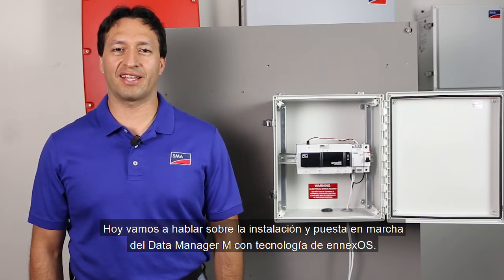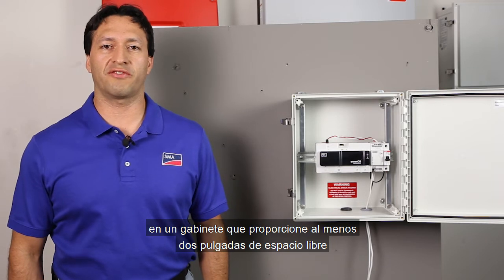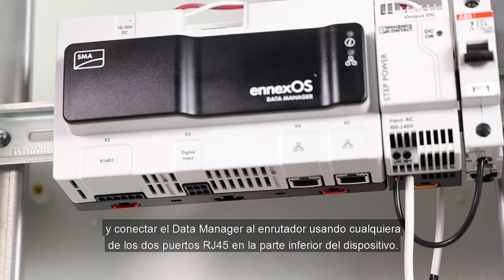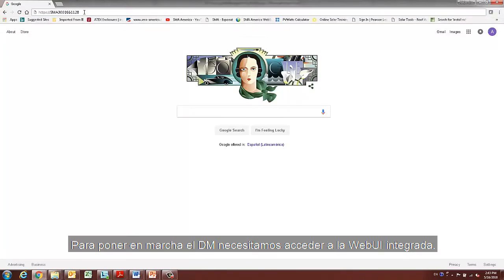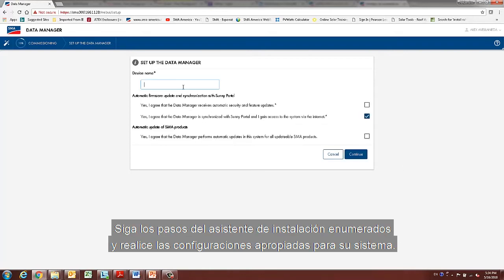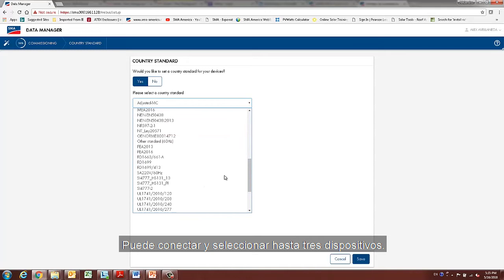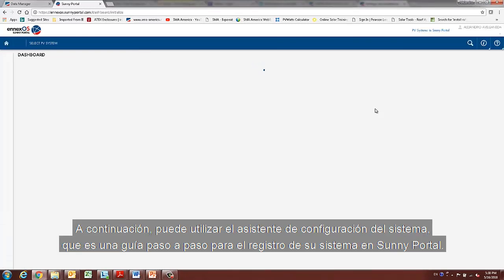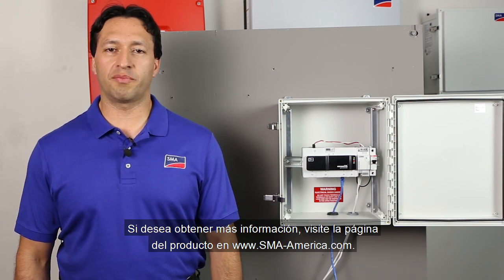Tech Tip: Instalación y Puesta en Marcha del Data Manager M (Spanish Subtitles)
En combinación con el nuevo Sunny Portal powered by ennexOS, el Data Manager M optimiza la comunicación, la monitorización y el control de plantas fotovoltaicas de hasta 50 equipos de SMA. En este video les demostramos el proceso de instalación y puesta en marcha del Data Manager M.